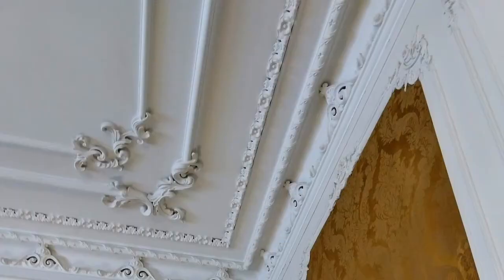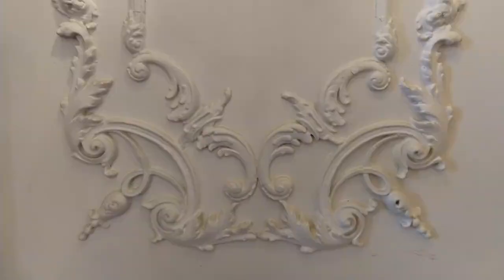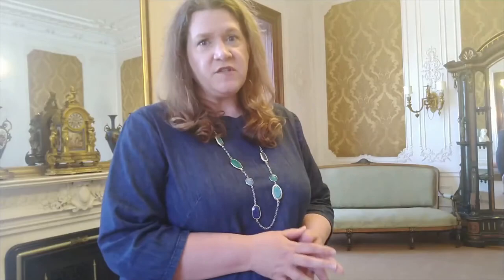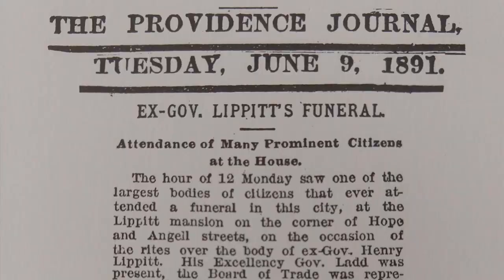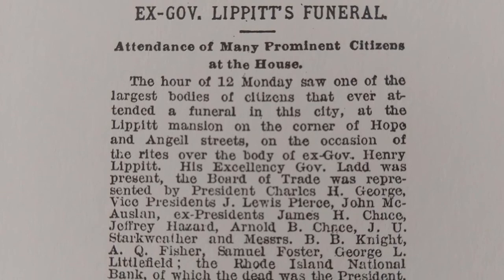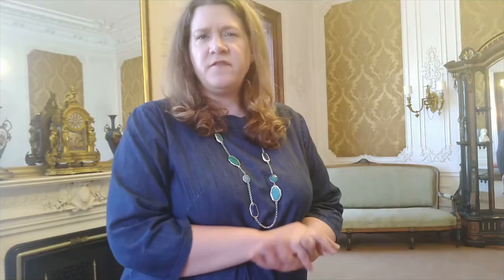Lippitt House Museum Micro Tour 8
In this micro-tour with  Museum Director Carrie Taylor, we visit the drawing room. This room will feel quite different than the others, due in part to it's nod to French Baroque design. As the single largest room in the museum, it was also used for game nights and elaborate dinners as well as many family occasions. Enjoy!